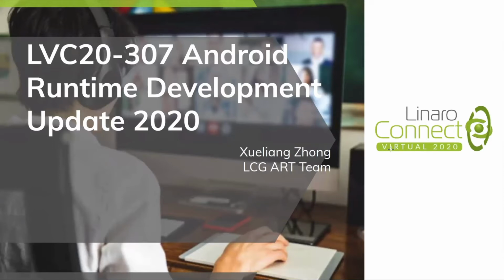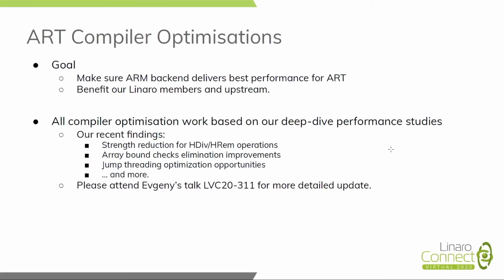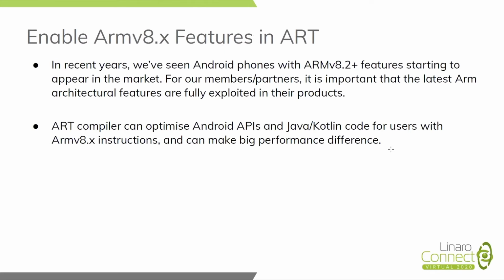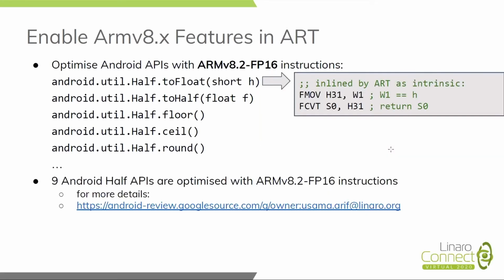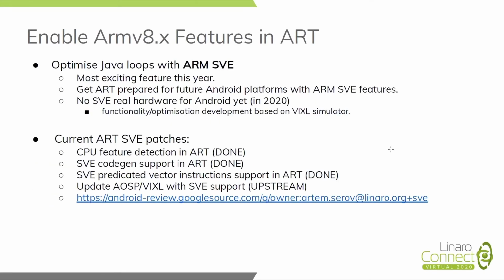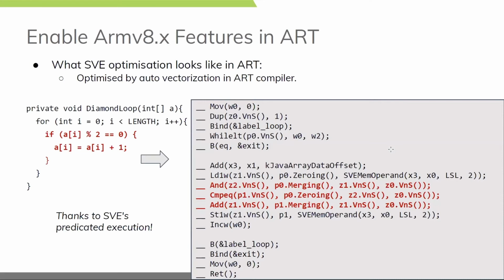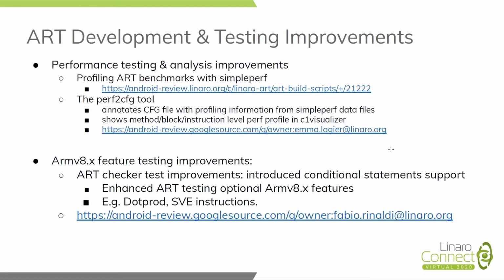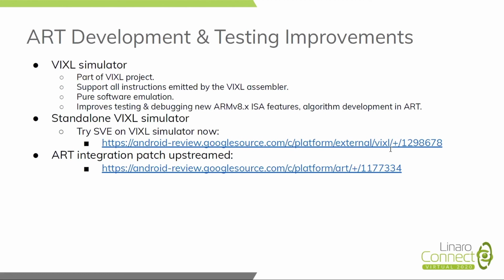LVC20 307 Android Runtime Development Update 2020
In this presentation, we will give an update on ART team's development progress on Android Runtime; including our deep-dive performance analysis on ART workloads, the compiler optimisations we've developed based on our performance analysis results; and we will share our progress of optimising ART with ARMv8.x features (FP16, SVE, etc) and how we improve new ARM architecture feature testing in upstream AOSP/ART project.